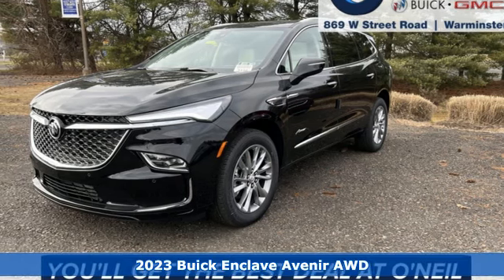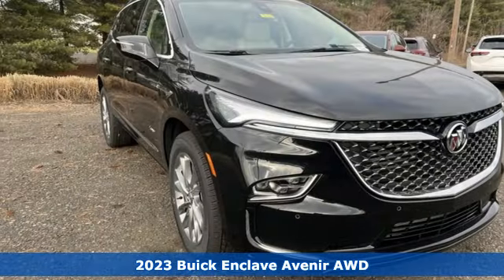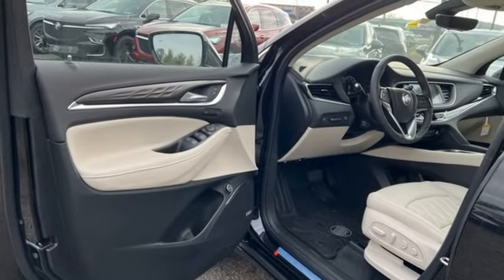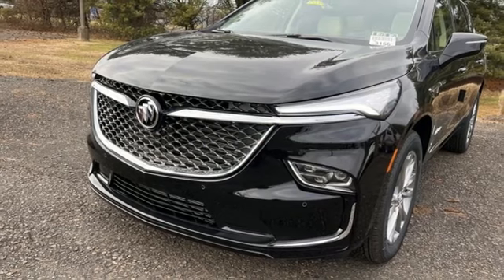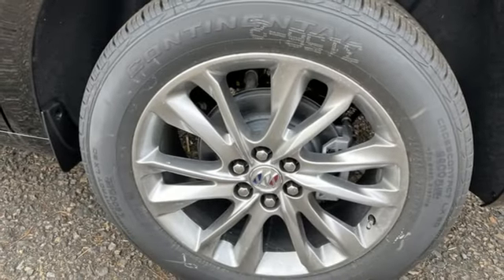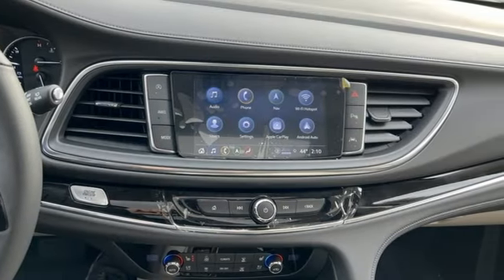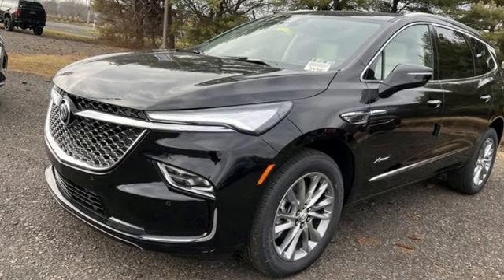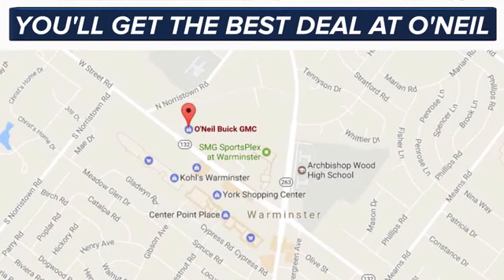New 2023 Buick Enclave Warminster PA Philadelphia, PA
Year: 2023
Make: Buick
Model: Enclave
Trim: Avenir
Engine: 3.6L V6 SIDI VVT
Transmission: 9-Speed Automatic
Color: Black
Interior: Whisper Beige Seats With Ebony Interior Accents
Stock #: B027
VIN: 5GAEVCKW1PJ133205
Ebony Twilight Metallic 2023 Buick Enclave Avenir AWD 9-Speed Automatic 3.6L V6 SIDI VVTbrbrThis 2023 Buick Enclave Avenir in Ebony Twilight Metallic features:brbrbrO'Neil Buick GMC in Warminster serving Philadelphia since 1965. See the rest of our inventory at ONEILBUICKGMC.COM. $1,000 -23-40ACB-0: Purchase Allowance Exp. 01/31/2023 $1,870 - Winter Discount is available for everyone. In stock vehicles only. Exp. 01/31/2023

Address:
869 West Street Road